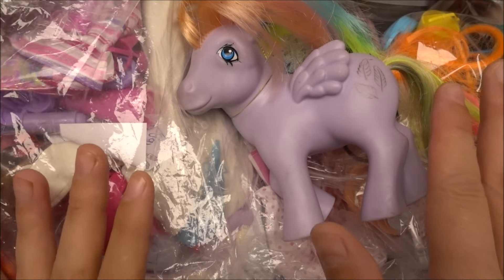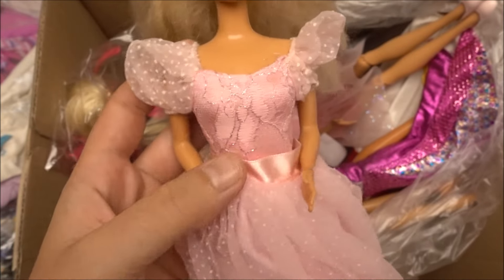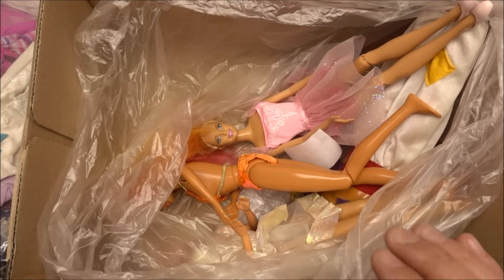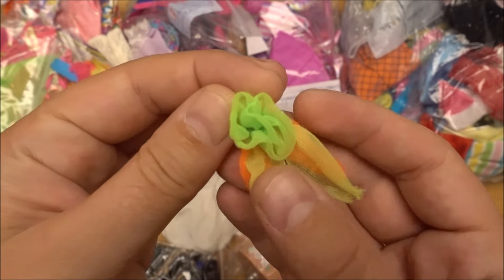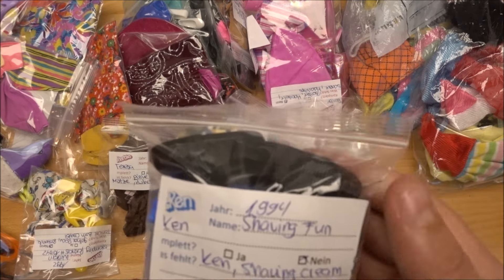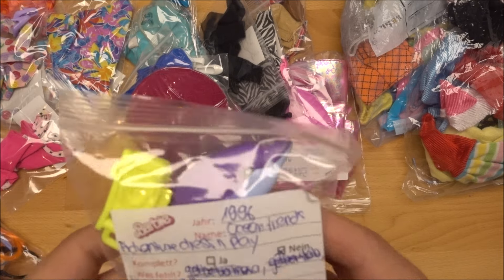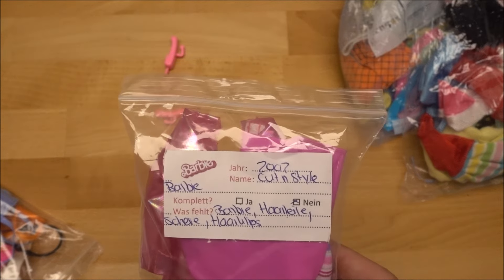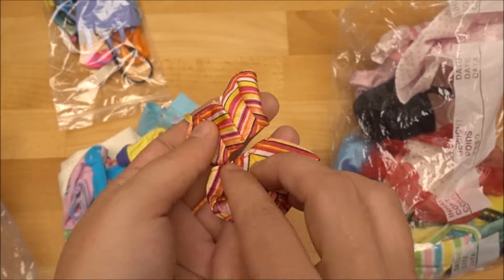Barbies and My little Pony I bought online in august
Todays Video is about the Barbies and MLP that I bought online :)

Minicamper/Vanlife:
• Instagram: Selina (@minicamper_universe) • Instagram-Fotos und -Videos

Chapters:
0:00 intro
0:55 G1 MLP
4:55 the barbie dolls
15:50 the fashion
38:18 brushes
39:59 un ID fashion
44:02 clone fashions?
46:40 accessoires un ID